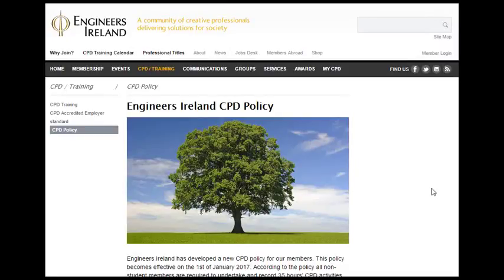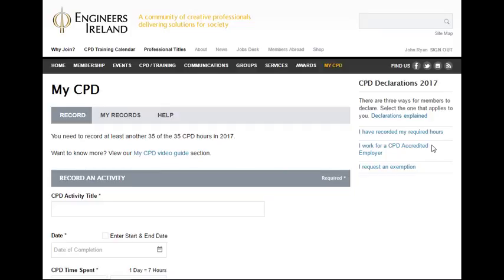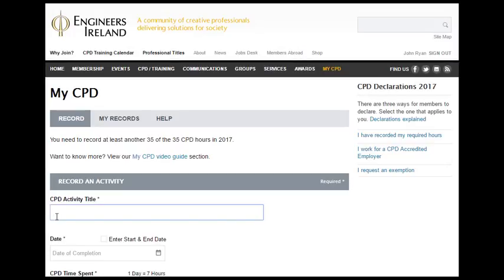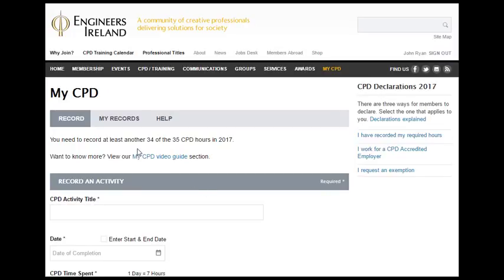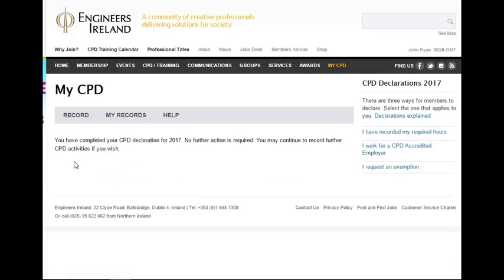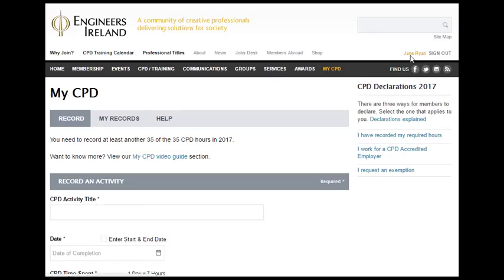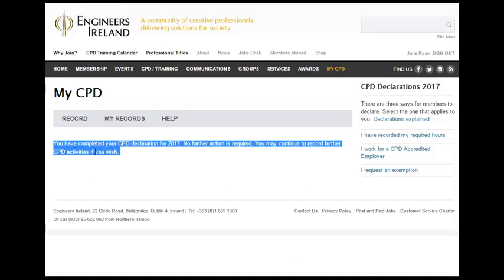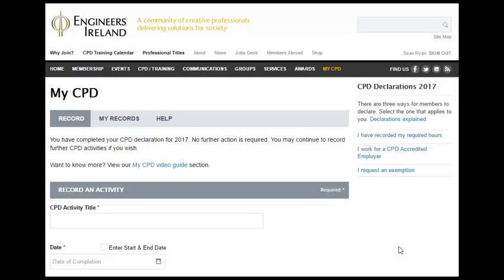My CPD Screencast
A how-to guide for Engineers Ireland's My CPD tool for members to record their CPD.